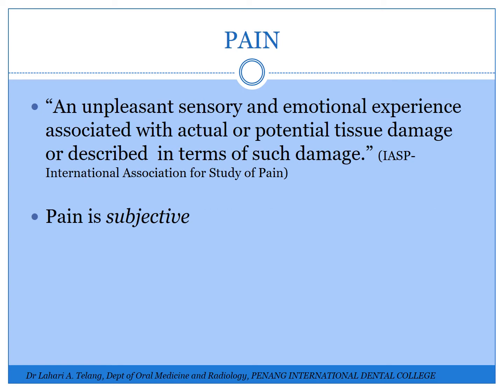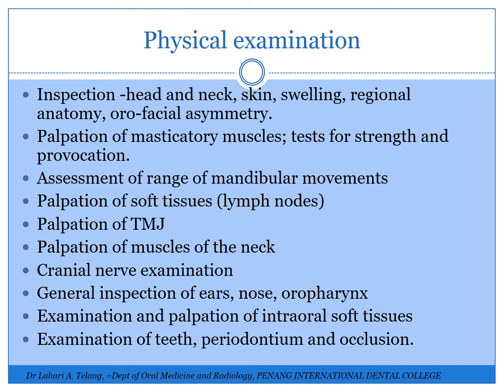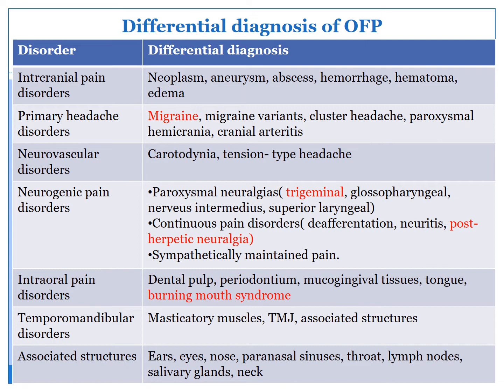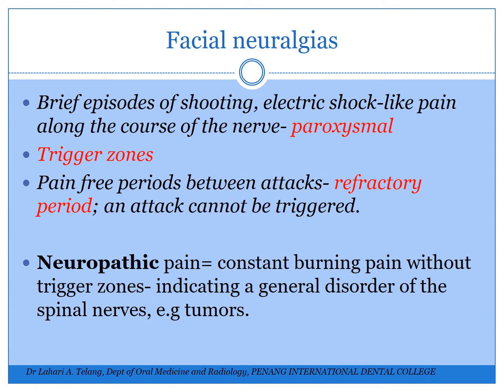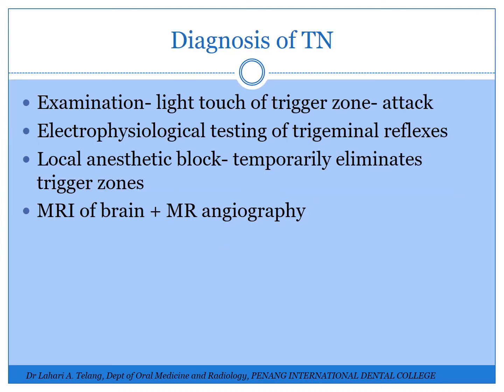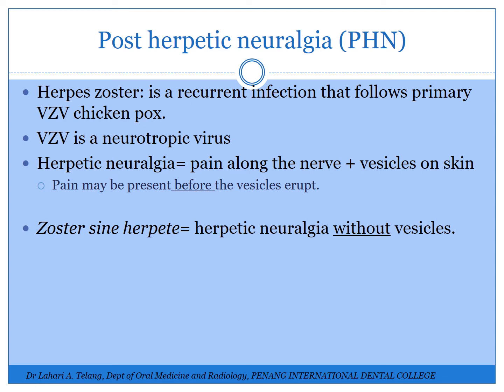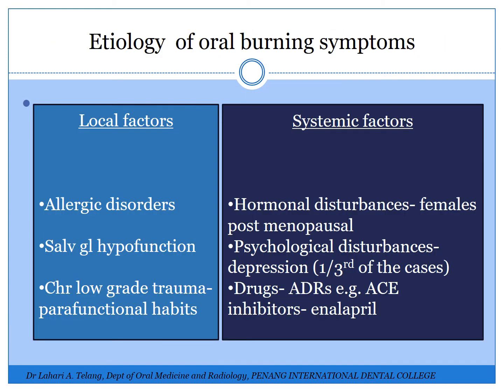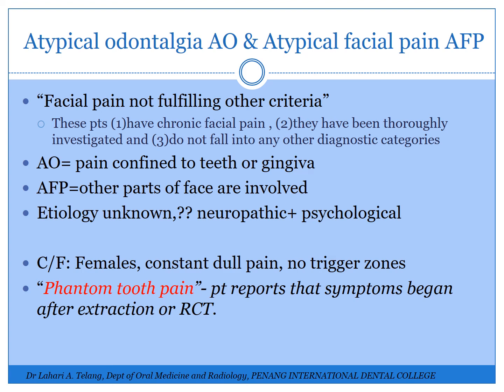Orofacial pain 1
Topic: Orofacial pain 1
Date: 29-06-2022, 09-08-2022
Year: 4, Co2023/ Year 3, Co2024
Subject: ODSS 2/ OPOM

Learning Outcomes for OPOM Co2024
Classify orofacial pain (C3)
Explain burning mouth syndrome (C2)
Differentiate different orofacial pains (C4)
Differentiating features of different salivary gland disease(C4)